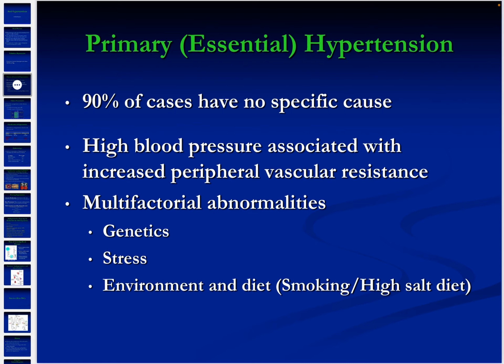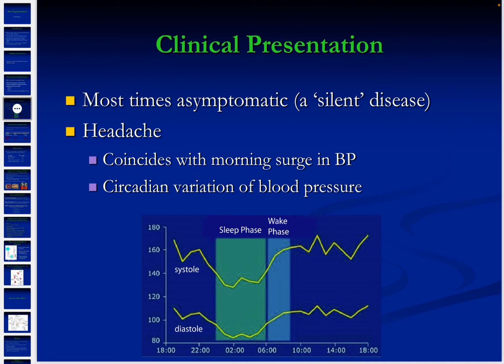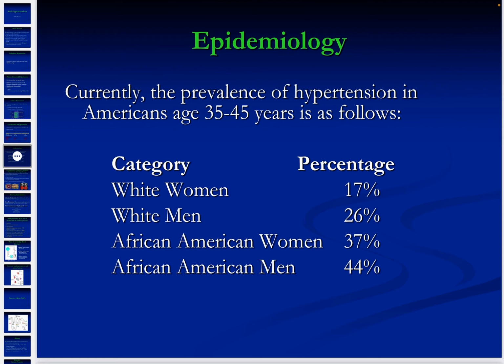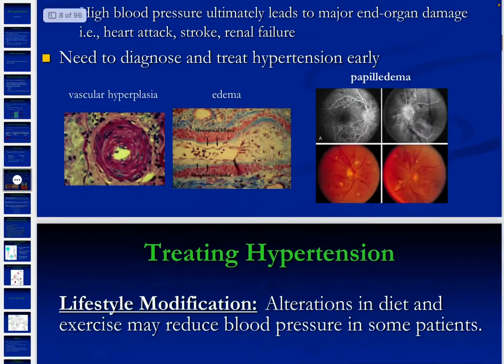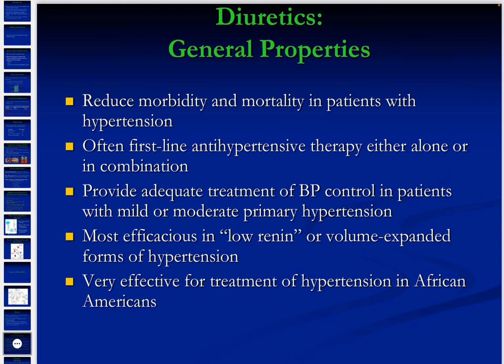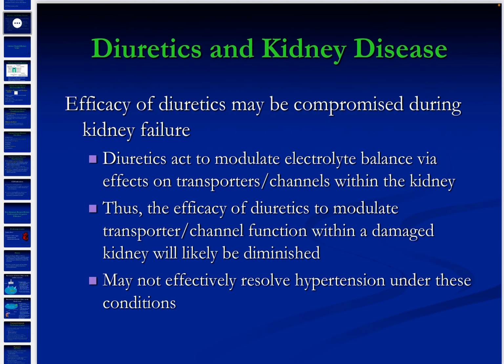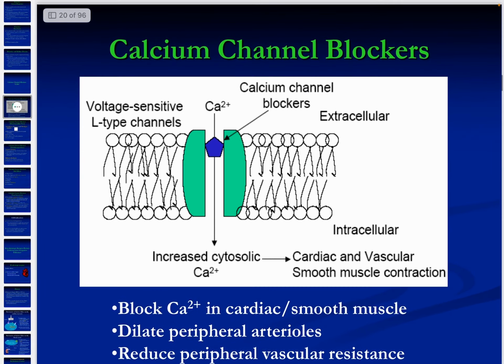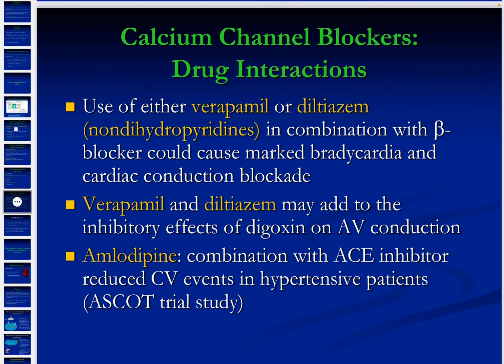CVS pharmacology 020 batch / lecture 6 pt2